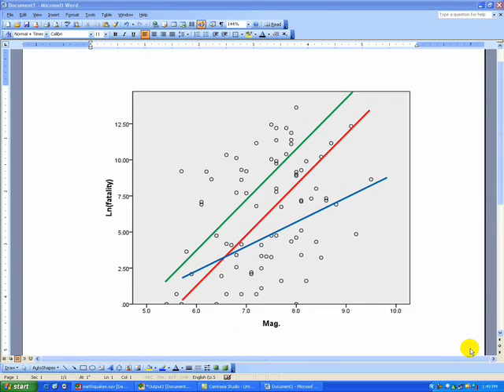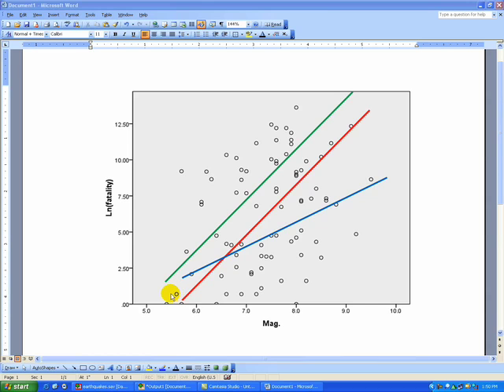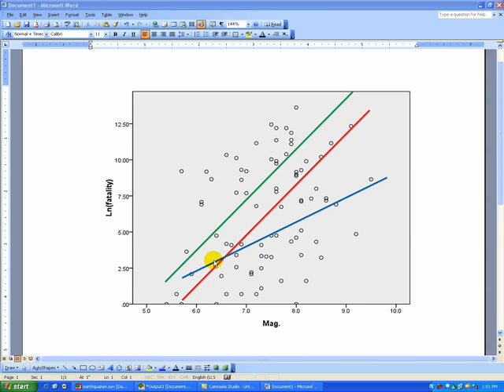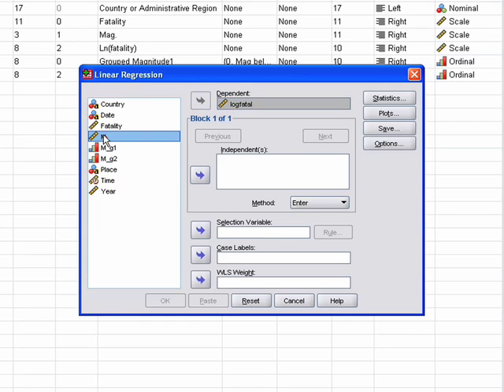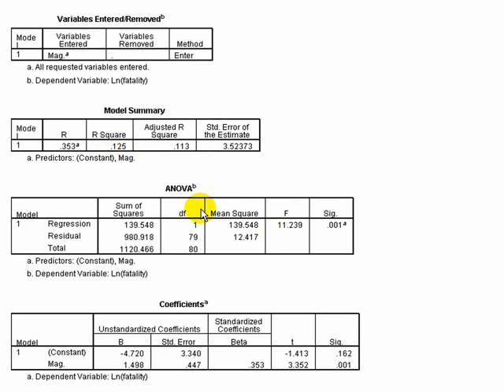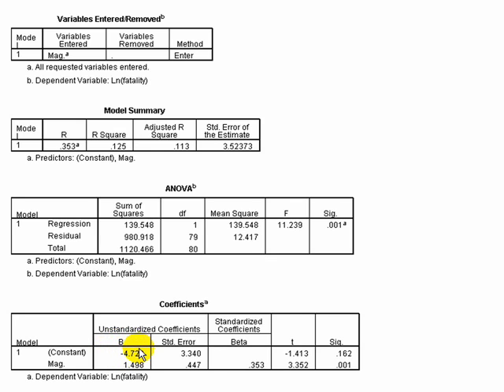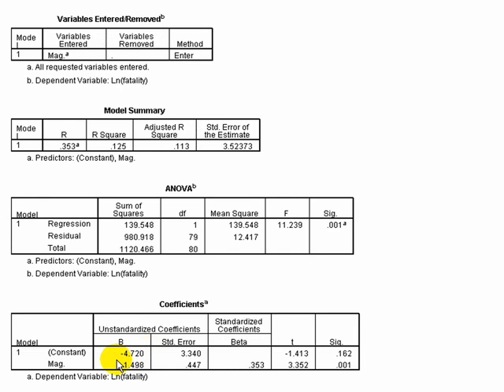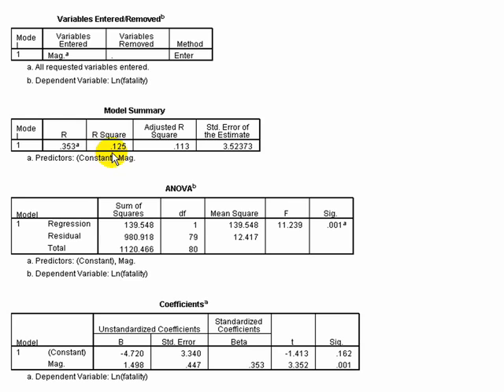SPSS Video Clip 8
Simple regression is a technique to investigate linear causal relationship between one continuous dependent variable (outcome variable) and one continuous independent variable (reason). This video clip show how to use SPSS to estimate simple regression models and how to interpret SPSS regression outputs.